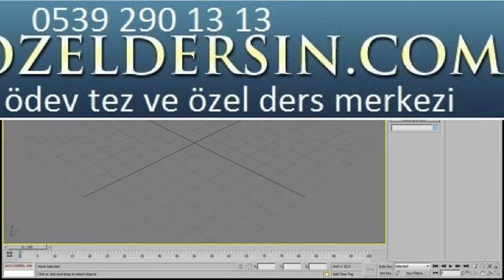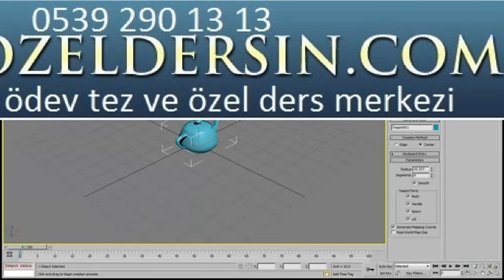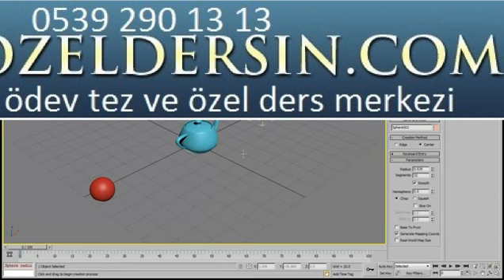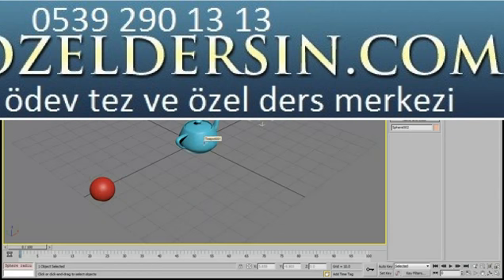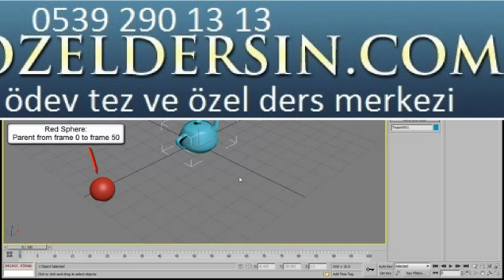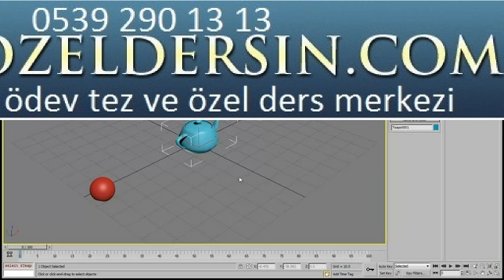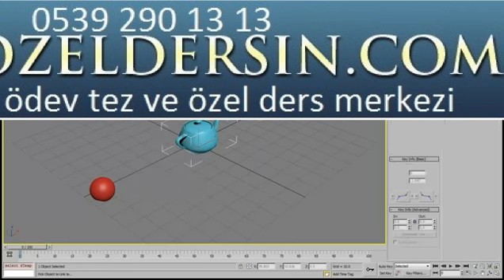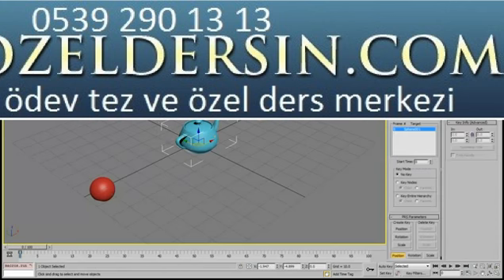Tip #4: Link Constraint Behavior 0539 290 13 13 | bitirme tezi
Level: Quick Tip Recorded in: 3ds Max 2012 Description: This quick tip shows you a peculiar behavior of the Link Constraint tool and what you need to do to a... proje ödevi  Bitirme Tezi,Proje ,Ödev ,,
,ddd
,biti